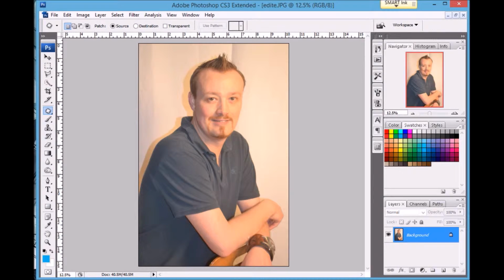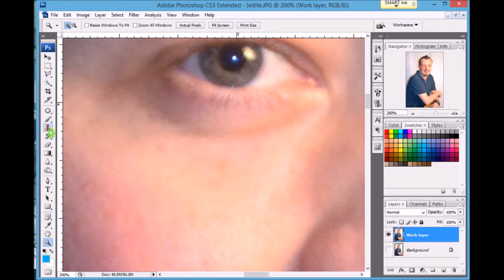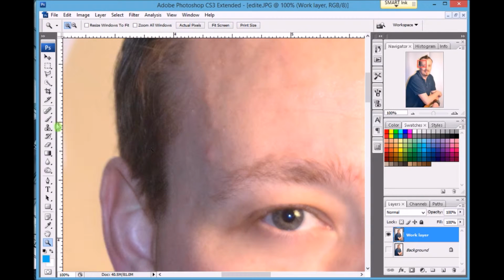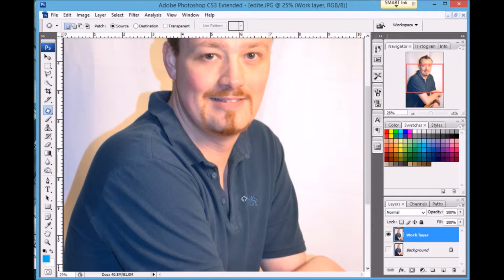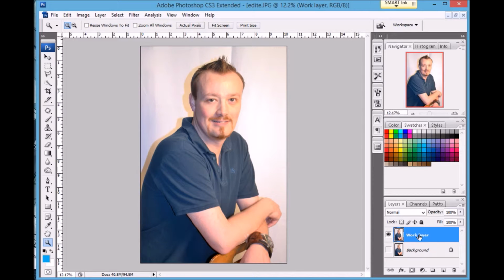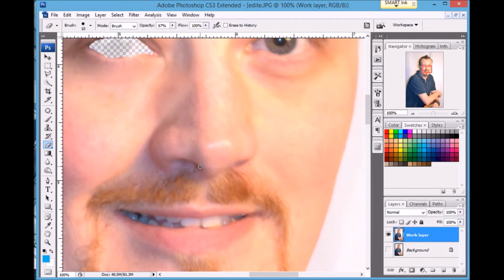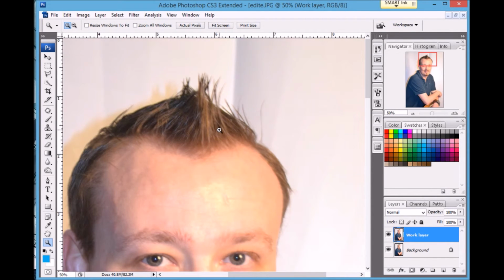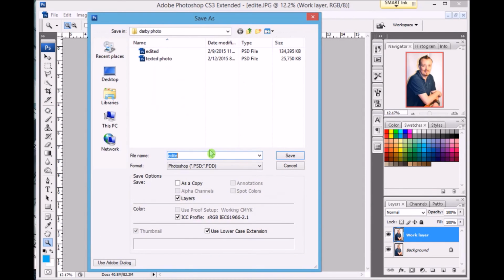Photography enhancing your portraits with PS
Demonstration on how to enhance portrait photos with Photoshop CS3.